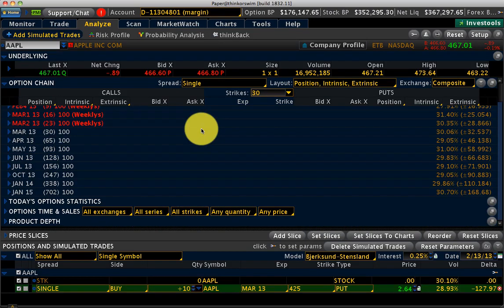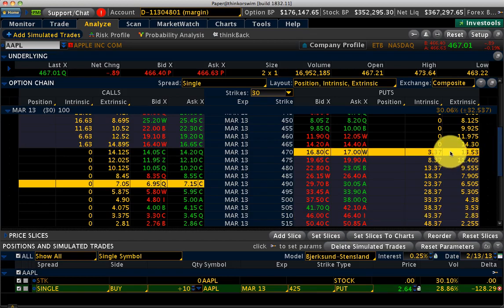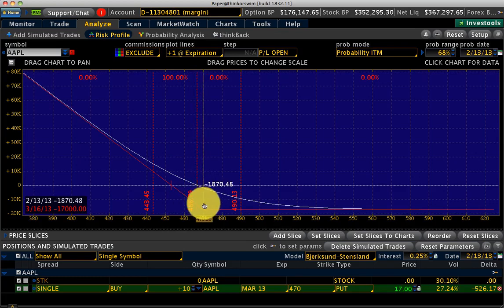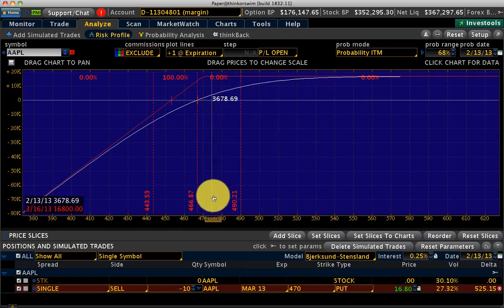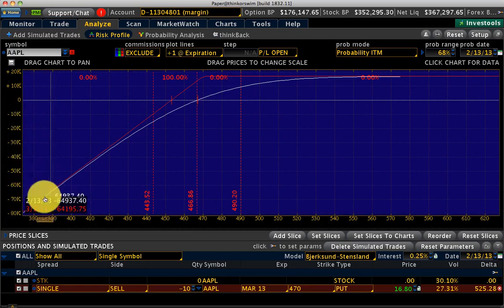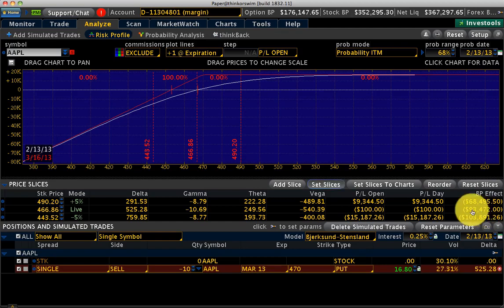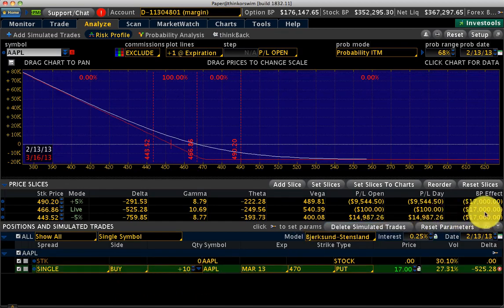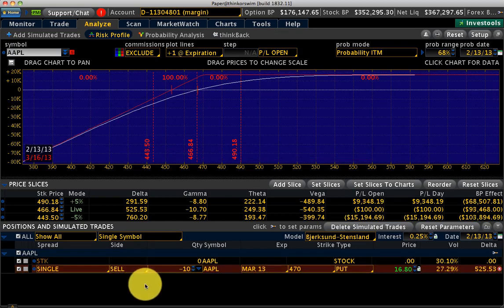Lecture 17 Risk graphs for Put Option sellers